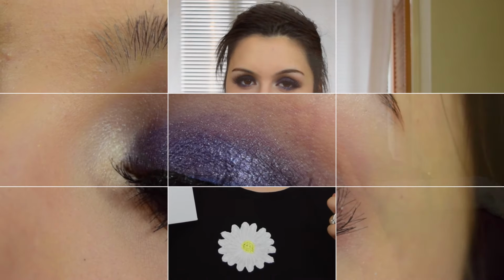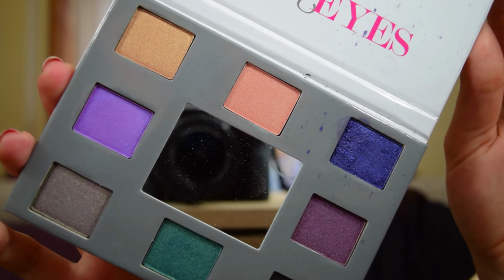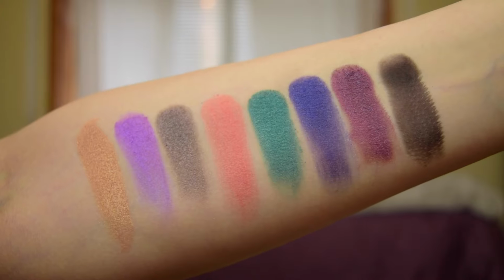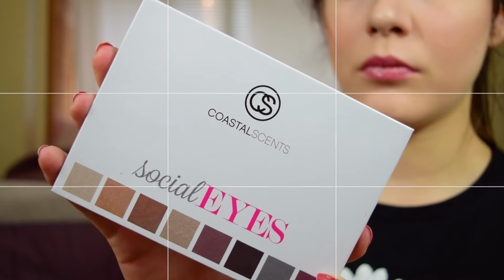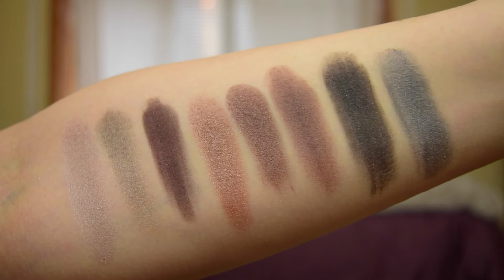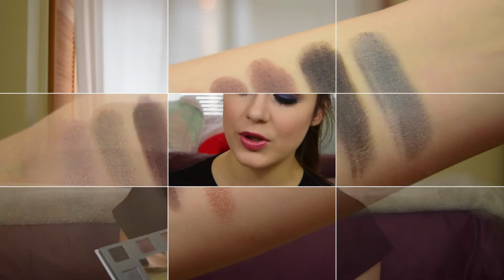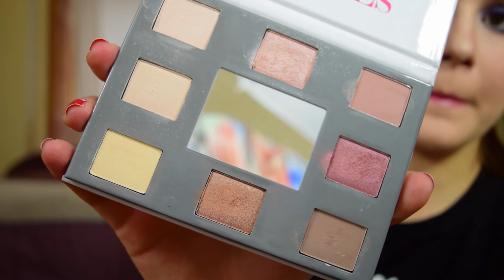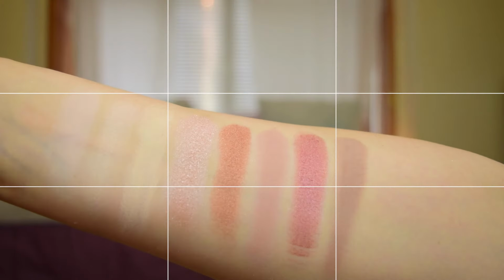NEW Coastal Scents StyleEYES Collection Eyeshadow Palette Review & Swatches